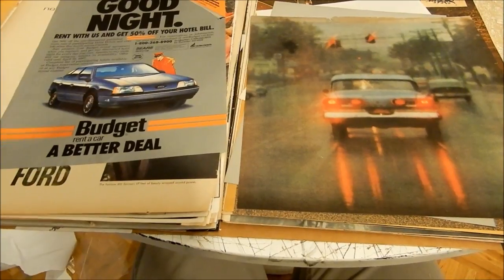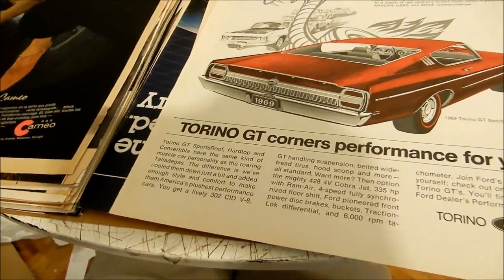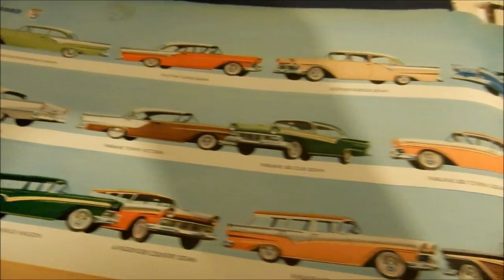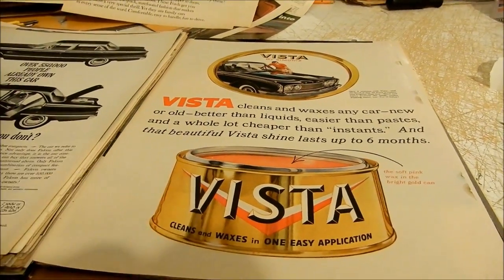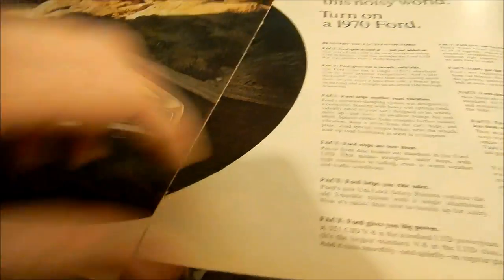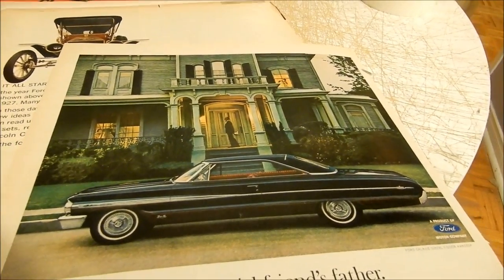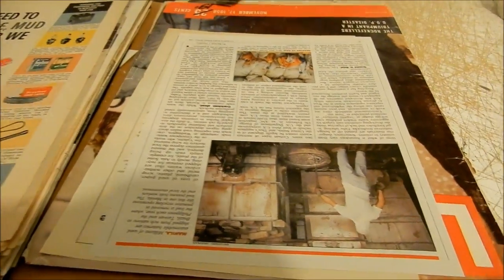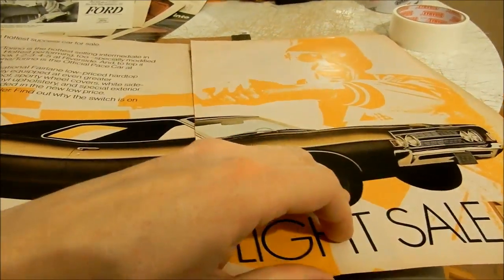MY VINTAGE FOR CARS ADS PART 3